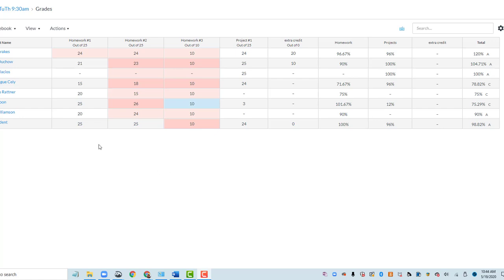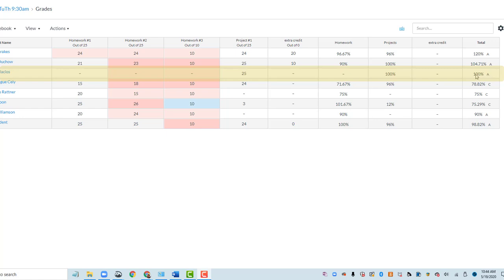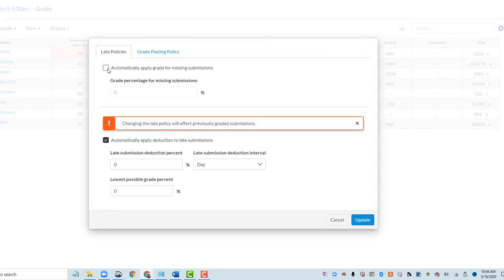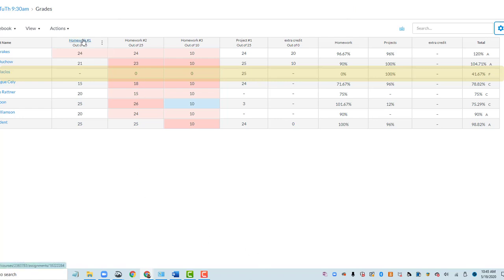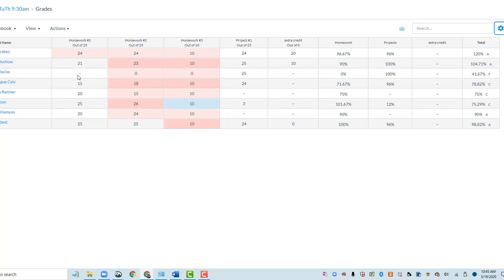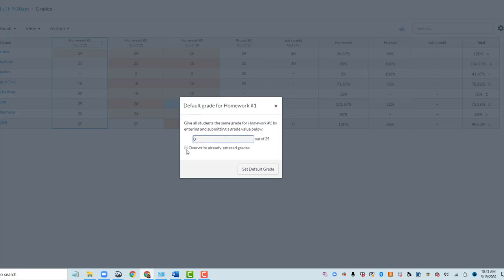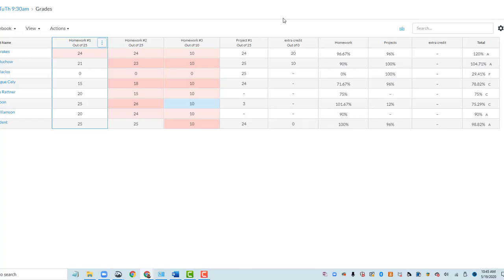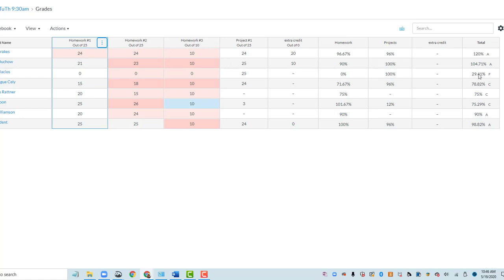Canvas - Set missing assignments to zero